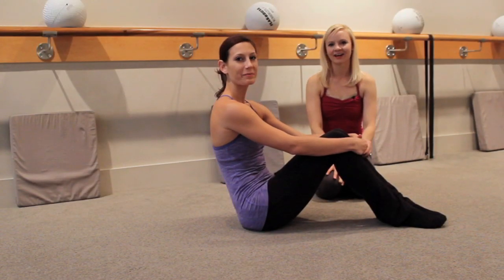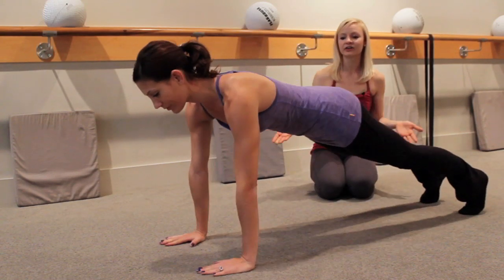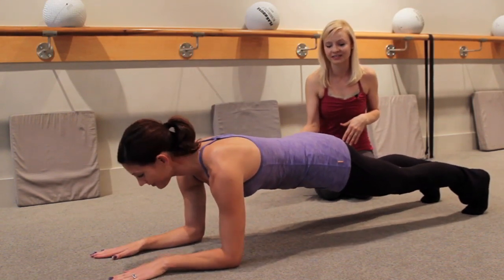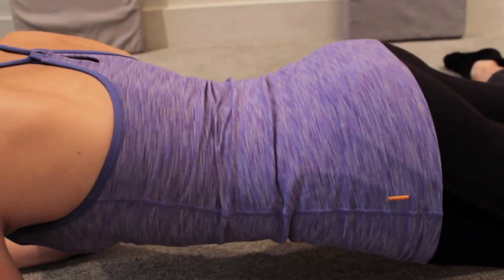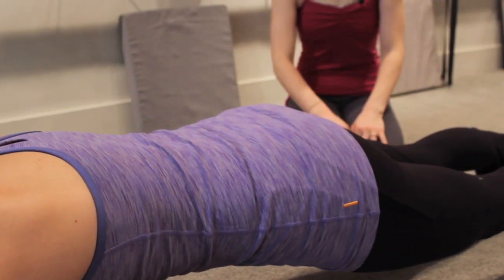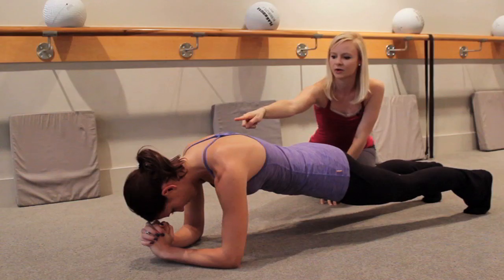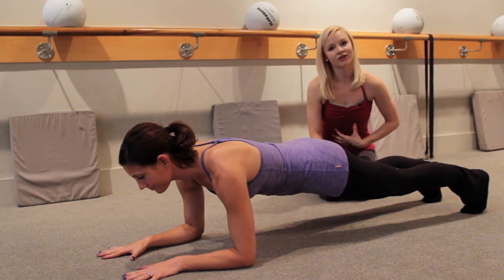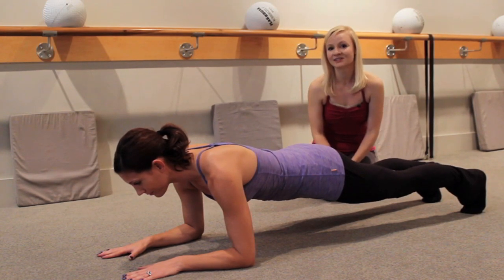Technique Tip of the Week: Forearm Plank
Kristin shows how to perform the forearm plank with proper body alignment as Briana provides tips on modifications as well as common alignment issues in plank.